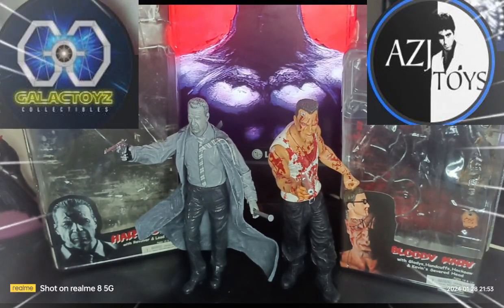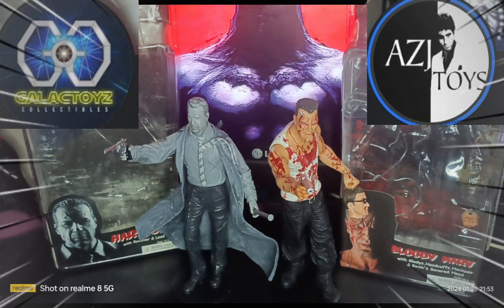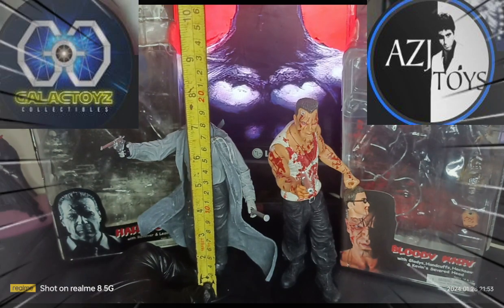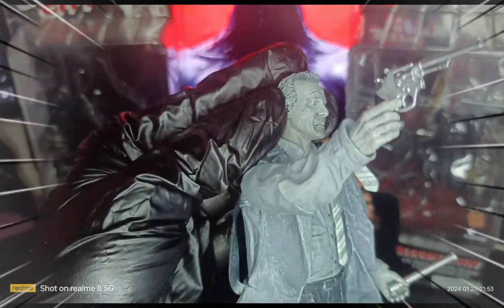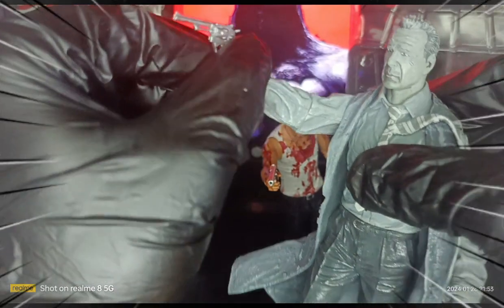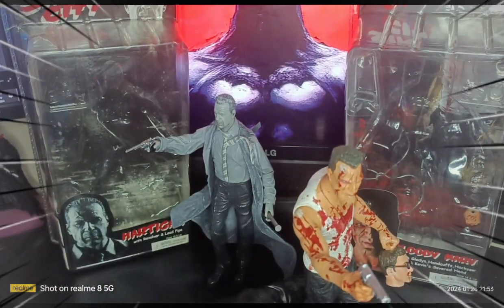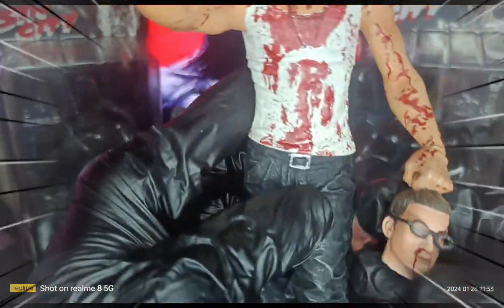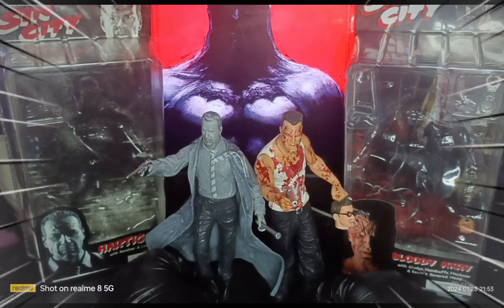Sin City: Bloody Marv and Hartigan Series 1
Frank Miller Sin City: Bloody Marv and Hartigan Series 1

Articulation:Both Basic articulation, 5 points of articulation upward and downward articulation on the arm, rotatable wrist, rotatable hips and knee swivel.no Abb Crunch.Details:Awesome Details booth Hartigan (Monochromatic Color) and Awesome Details on the Bloody Marv especially on the blood design and the luminous color blood on the head of Kevin.Overall rating: 10/10